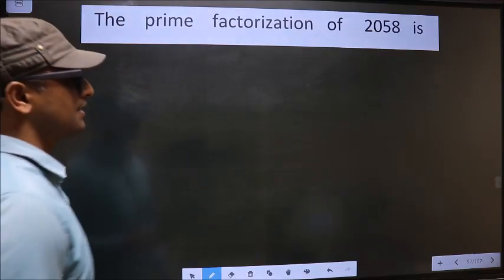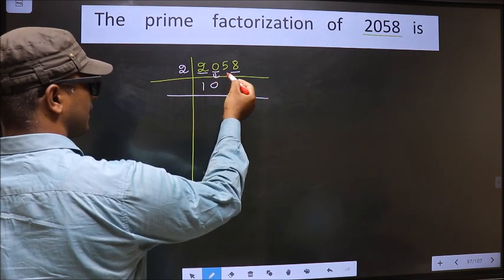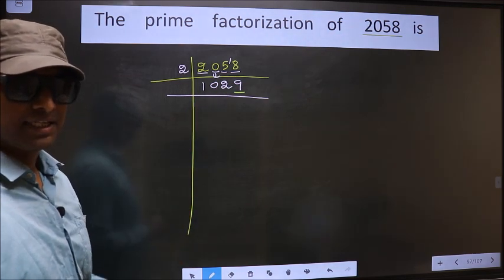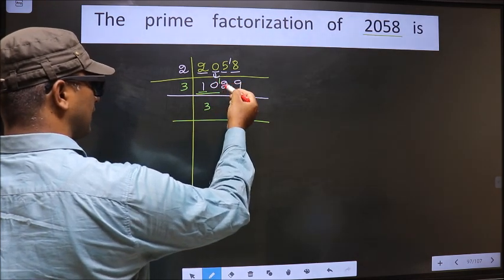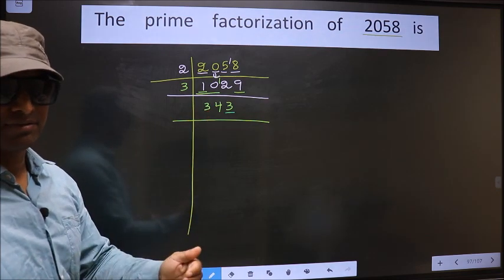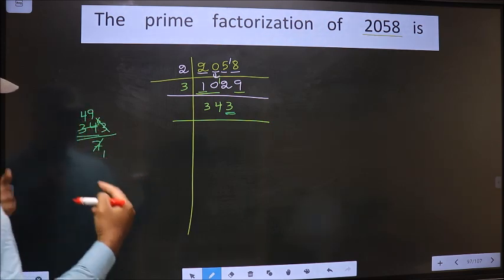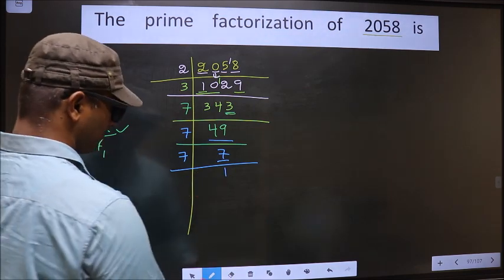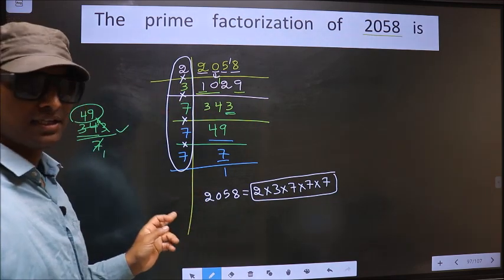PRIME FACTORISATION OF 2058